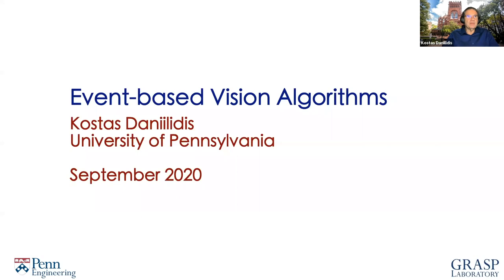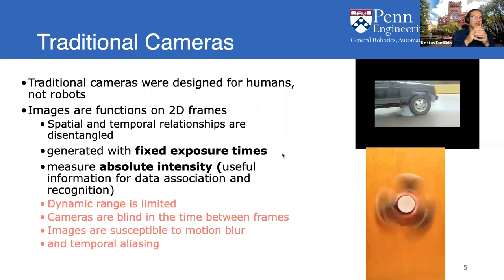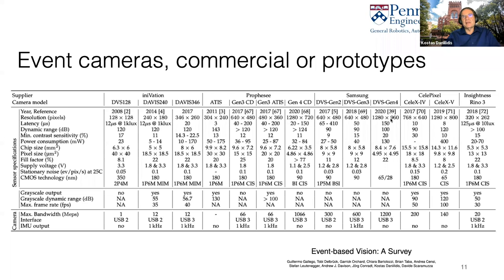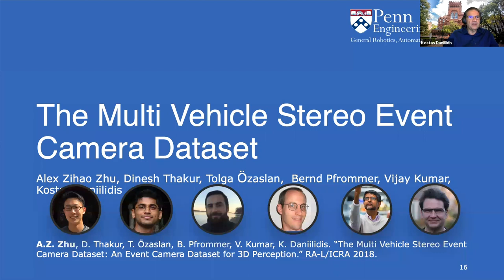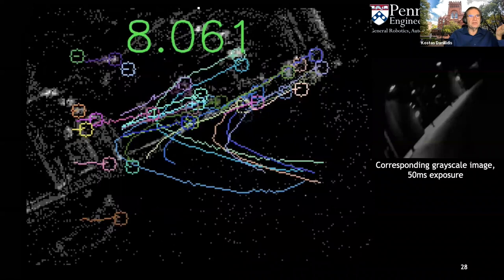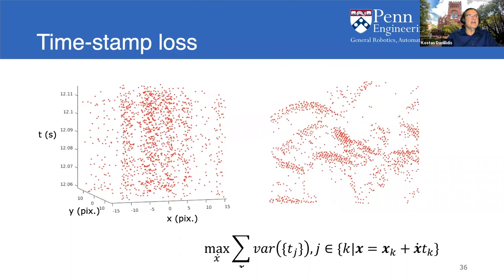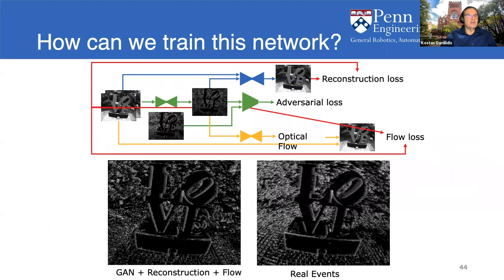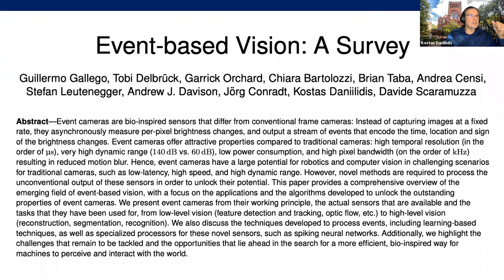Event-based Vision Algorithms, Kostas Daniilidis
Asynchronous event-based sensors allow us to capture the environment fast, under low light or high dynamic range conditions, and without motion blur. However, traditional frame-based vision approaches cannot be applied due to the asynchronous nature of incoming measurements.  We introduce novel approaches for feature tracking, optical flow, and stereo using purely events as inputs. Optical flow is learnt with a neural autoencoder network that uses as input at every pixel only the trail of timestamps. We present generative networks for simulating events that enable the use of annotated classic camera datasets for training. Last but not least, we have built one of the most extensive event datasets (MVSEG) covering day and night, city and indoor environments from a camera setup mounted on a drone, a motorcycle, and a car.

Kostas Daniilidis is the Ruth Yalom Stone Professor of Computer and Information Science at the University of Pennsylvania where he has been faculty since 1998.  He is an IEEE Fellow. He was the director of the GRASP laboratory from 2008 to 2013, Associate Dean for Graduate Education from 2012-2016, and Faculty Director of Online Learning 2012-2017. He  obtained his undergraduate degree in Electrical Engineering from the National Technical University of Athens, 1986, and his PhD in Computer Science from the University of Karlsruhe, 1992.  He is co-recipient of the Best Conference Paper Award at ICRA 2017 and Best Paper Finalist at IEEE CASE 2015, RSS 2018, and CVPR 2019. Kostas’ main interest today is in geometric deep learning, event-based cameras, and action representations as applied to vision based manipulation and navigation.